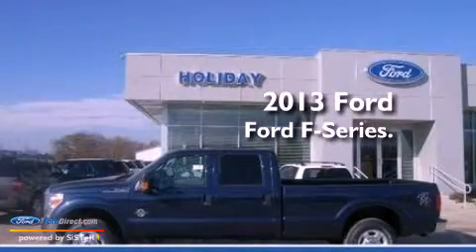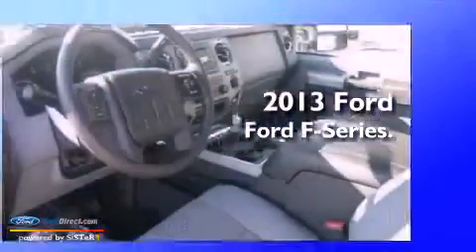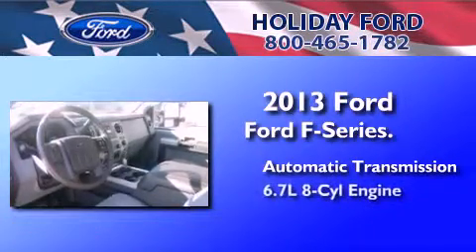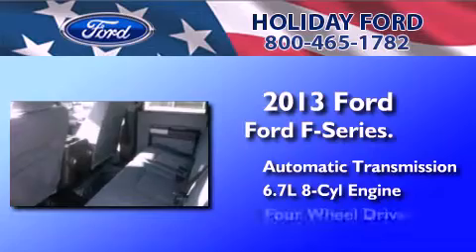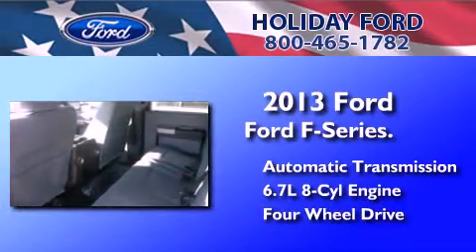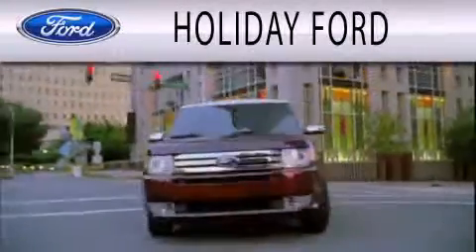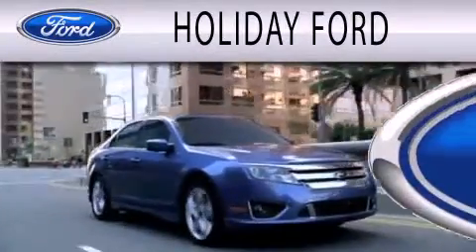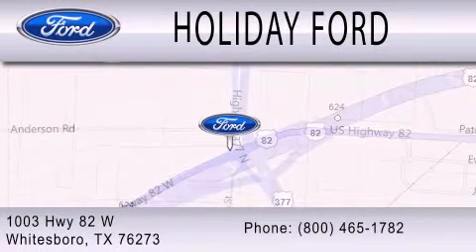2013 FORD F-250 Whitesboro TX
Year : 2013
 Make : FORD
 Model : F-250
 Engine : 6.7L V8 32V DDI OHV TURBO DIESEL
 Trans . : 6-SPEED AUTOMATIC
 Exterior : BLUE JEANS METALLIC
 Miles : 10

 Stock : FA15705